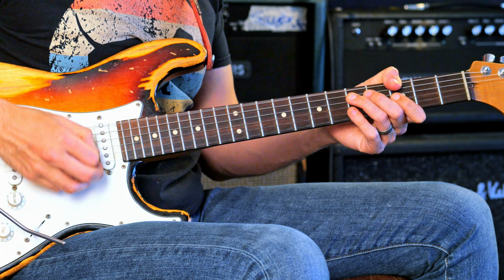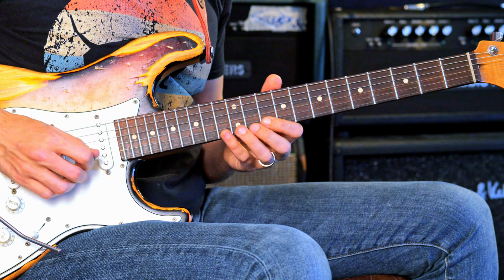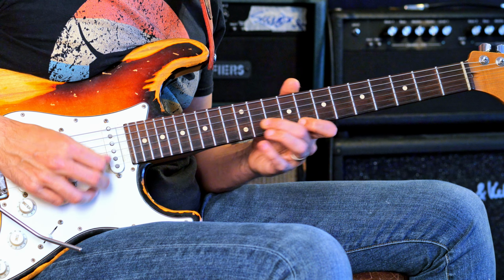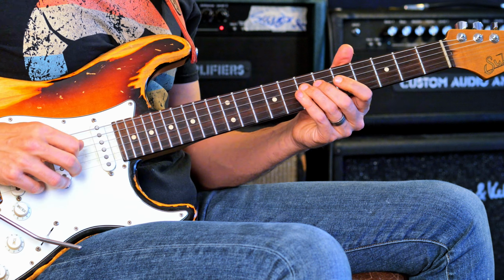Simple Method to Solo in 3/4 Fluently